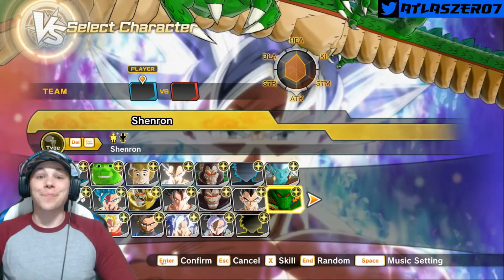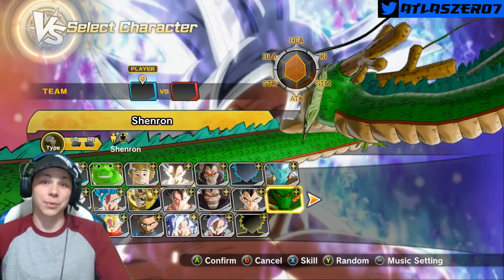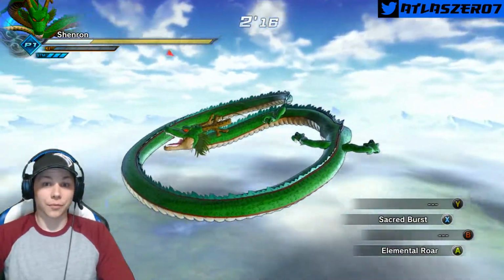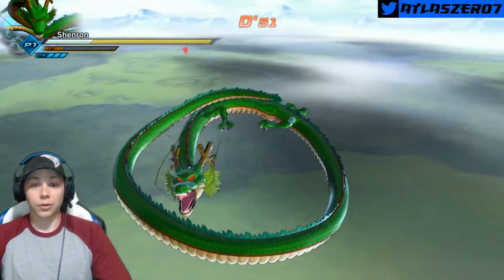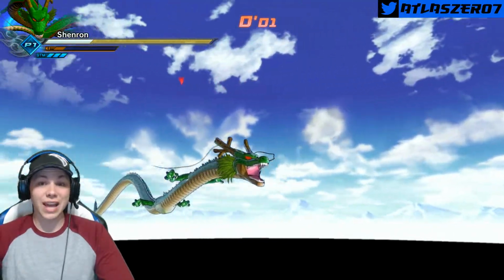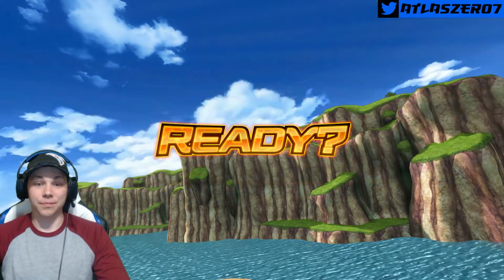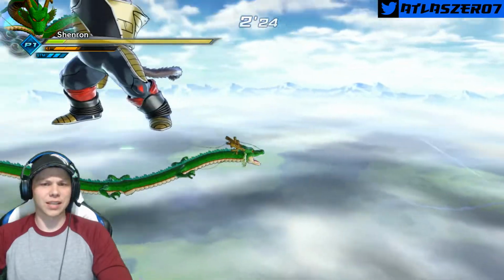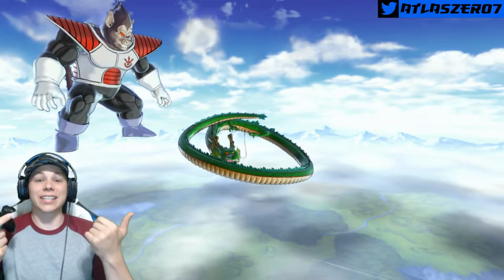Shenron Vs Great Ape Dragon Ball Xenoverse 2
Shenron is playable in Dragon Ball Xenoverse 2! Shenron takes on Great Ape in Dragon Ball Xenoverse 2